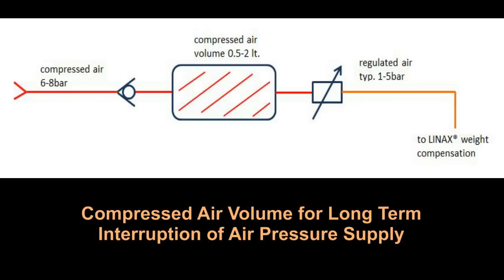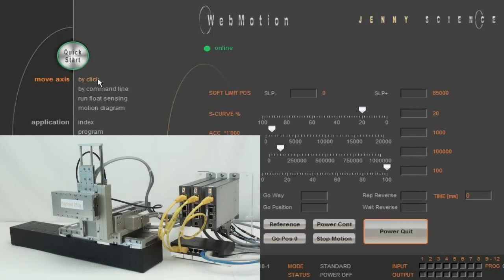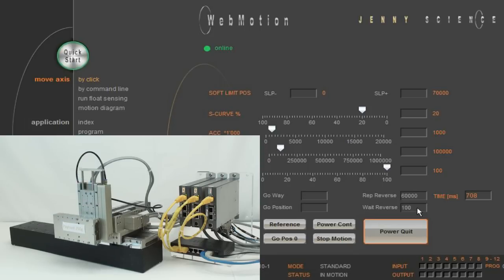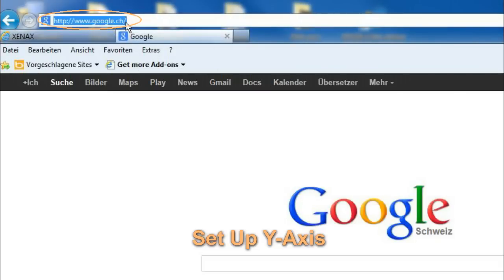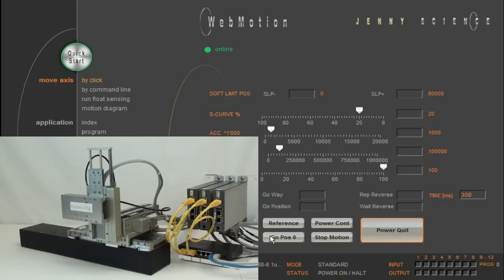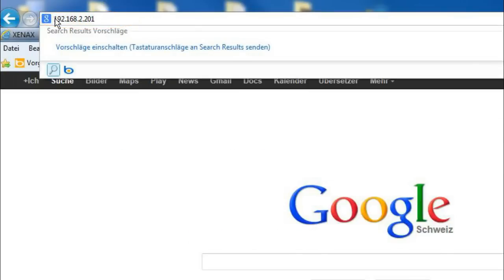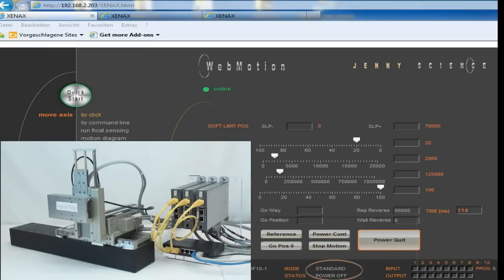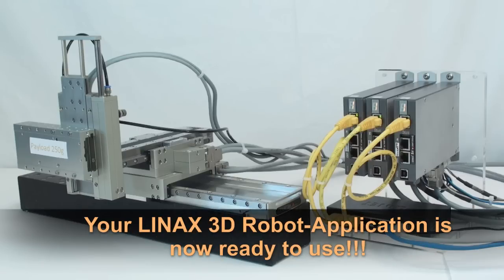How To Set Up A 3D Robot With LINAX® Multi-Axis System | Full Guide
Precision meets motion.
This video shows how to build and configure a 3D robot using LINAX® linear axes — including the Lxs160F60 for X, Lxu80F60 for Y, and Lxc85F10 for Z with active weight compensation.
You’ll also see how Ethernet networking enables smooth multi-axis operation via TCP/IP — for fast, coordinated motion control.

Designed for industrial automation, this tutorial makes complex motion setups simple, efficient, and precise.

© Jenny Science AG – Simplify Motion